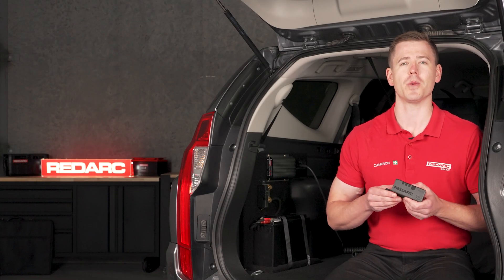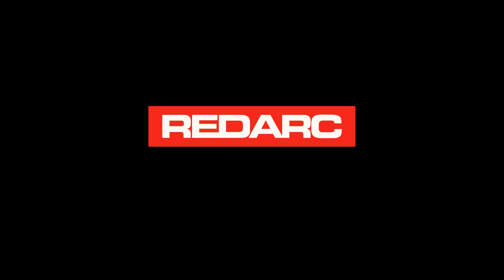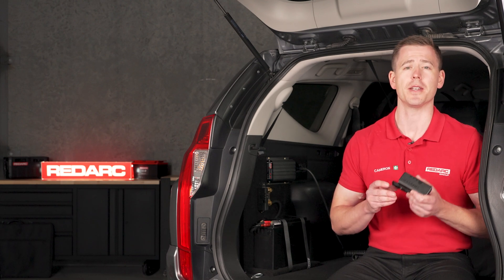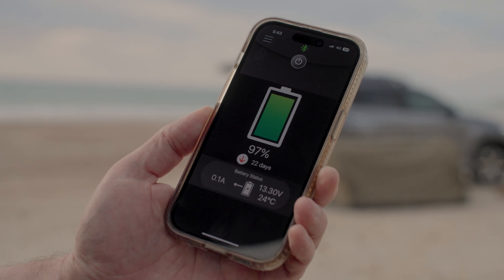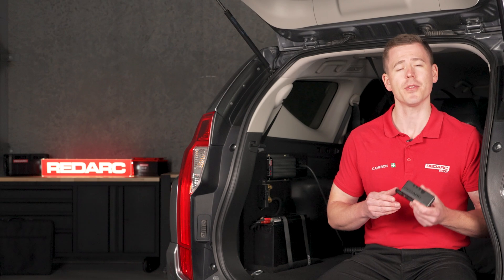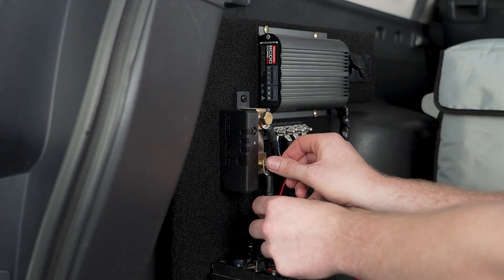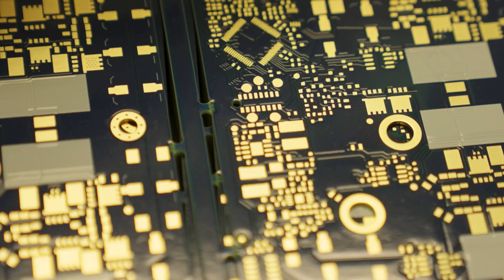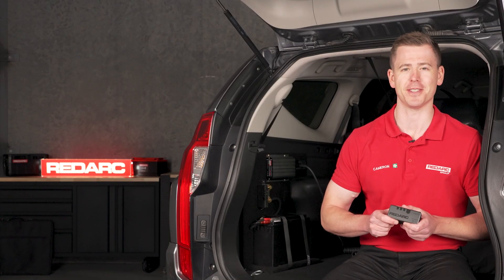Smart Battery Monitor By REDARC | Easy 12V System Monitoring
Leave power worries behind with the Smart Battery Monitor by REDARC. Connecting via Bluetooth to your phone, the Smart Battery Monitor provides accurate, real-time information at your fingertips. It's five times more accurate than competitor products, so no matter where you travel, you can see an estimate of how many days power you have left and your battery levels, updated in real time.

Our Smart Battery Monitor is designed to provide peace of mind, seamlessly integrating with the RedVision app through a reliable Bluetooth connection, freeing you up to spend more time exploring and less time worrying about your batteries. It's easy to add to your current 12V system and compatible with most common batteries, including lithium. Install into a new or existing dual battery system, with no special tools required. Made in Australia, the Smart Battery Monitor is tested for the toughest conditions, for confidence in the hard Aussie outback — it's the perfect companion for your next adventure!